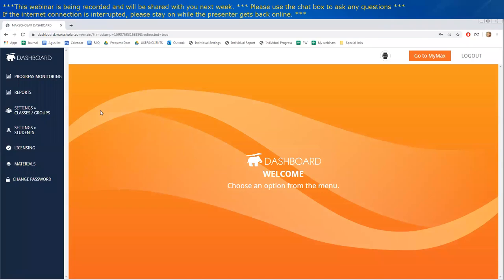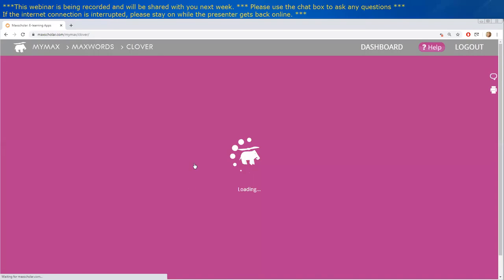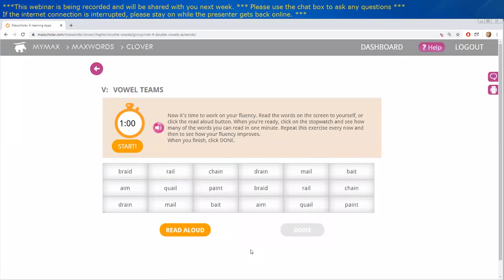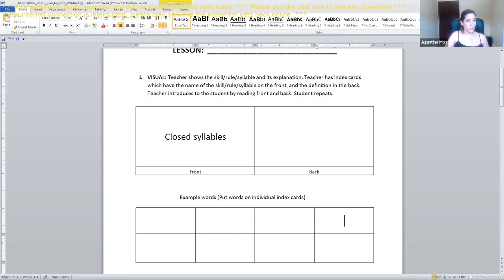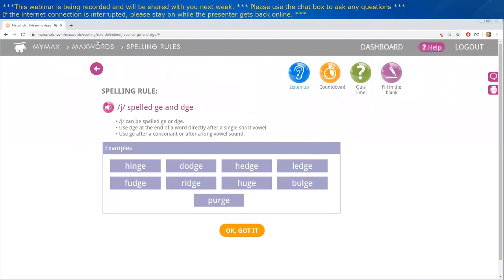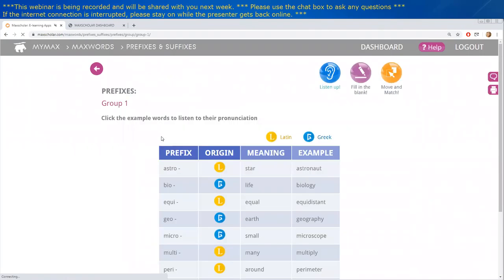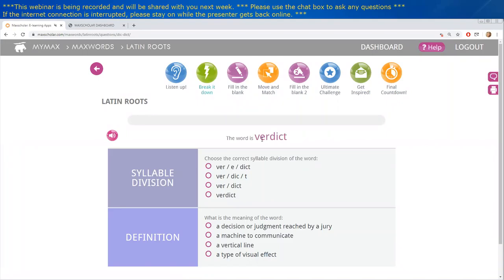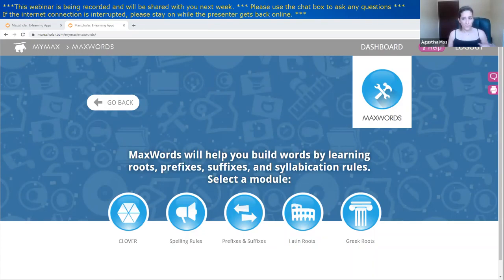Overview of multisyllabic modules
Syllable Types
Syllabication
Spelling Rules
Prefixes
Suffixes
Latin Roots
Greek Roots